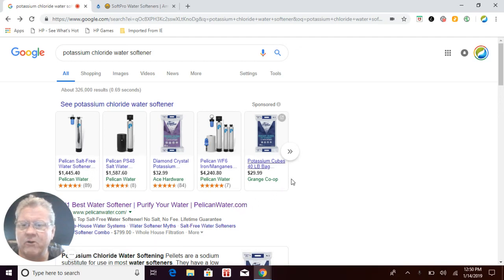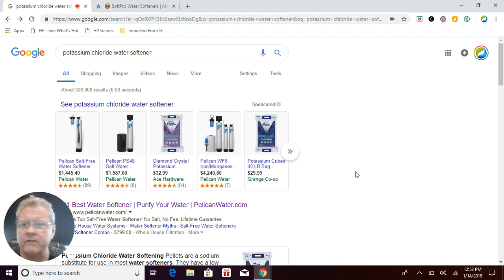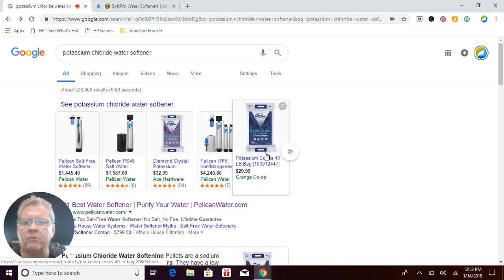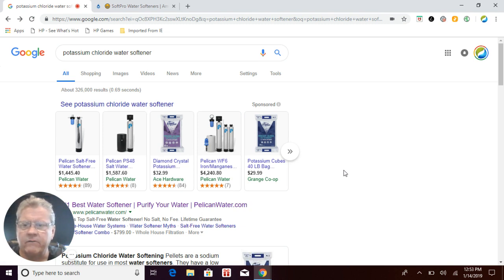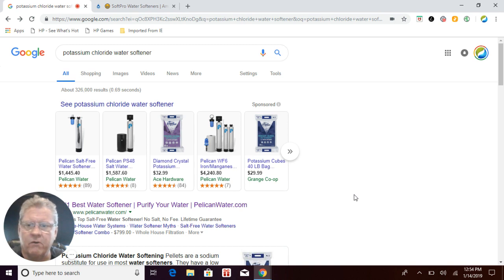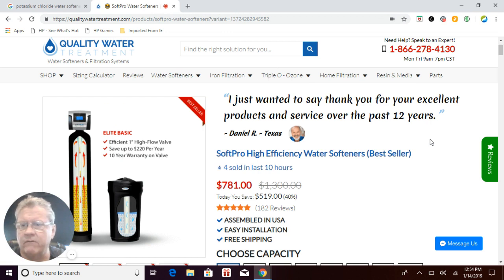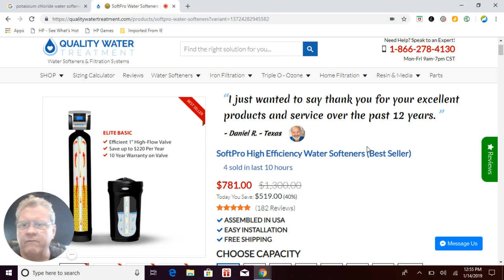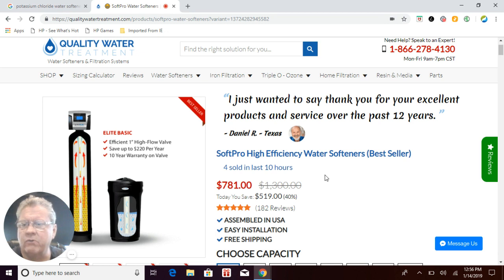Potassium chloride Water Softener - Watch BEFORE You Buy!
What you need to know before buying a Potassium chloride Water Softening filtration system for your home...